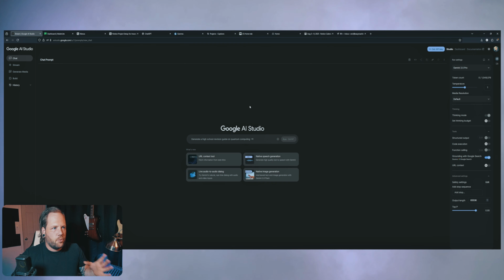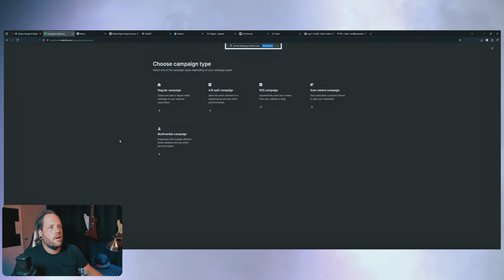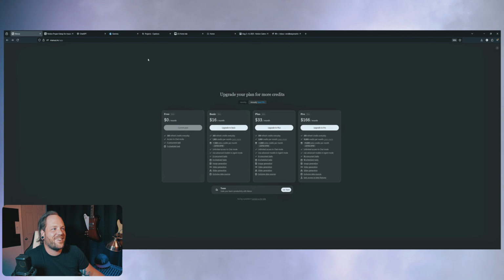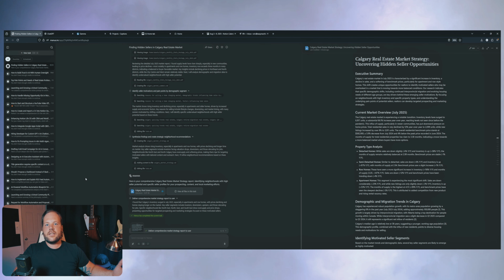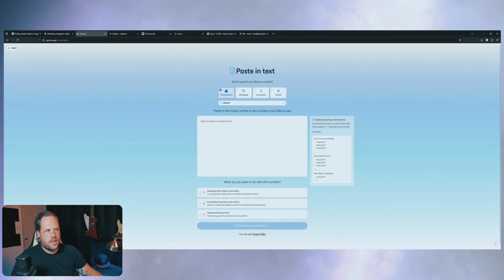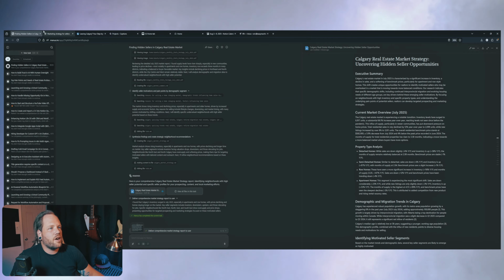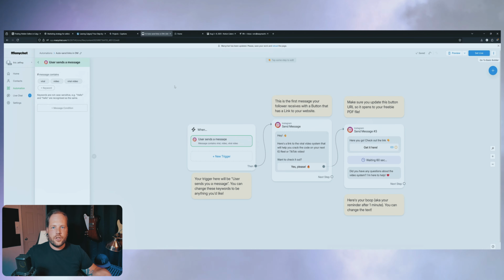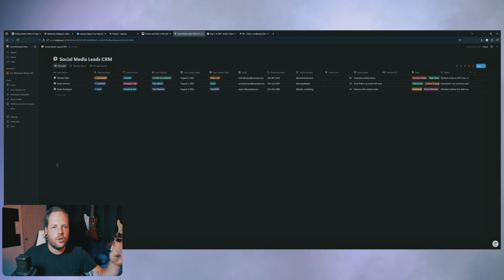7 MUST USE AI tools (Even if You're Tech Illiterate)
The No. 1 question about AI is where to get started. The truth is, the answer isn't another "game-changing" tool; it's learning how to make them work together. If you're a business owner feeling overwhelmed by a dozen half-used AI subscriptions and zero ROI, this video is for you.

In my day-to-day business, I spend a lot of time cleaning up after failed AI projects. I see firsthand the pain points of scattered tools and broken promises. This video is based on that real-world experience—a practical, streamlined process that I use to get tangible results for my own clients.

In this video, I reveal my proven 7-tool AI workflow—a simple, end-to-end system for getting instant sales wins. I’ll show you how to leverage these no-brainer tools to automate your entire sales process, from market research and content creation to lead capture and client management, without any tech skills whatsoever.

This isn't just a list of apps; it's a practical blueprint that turns scattered tools into a cohesive, high-leverage marketing engine. The best part? You can start implementing this workflow today for real, tangible results.

In this video, I'll show you:

    How to build a complete sales strategy using real-time market data.

    The exact tools I use to create lead magnets and video ads in minutes.

    My simple system for capturing new leads and managing them with AI.